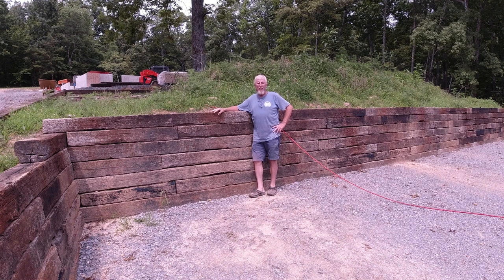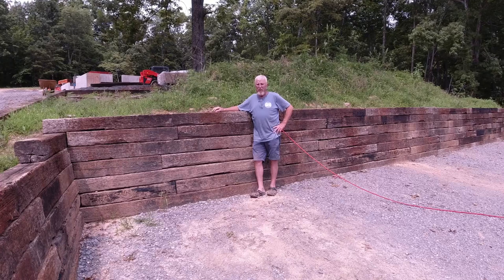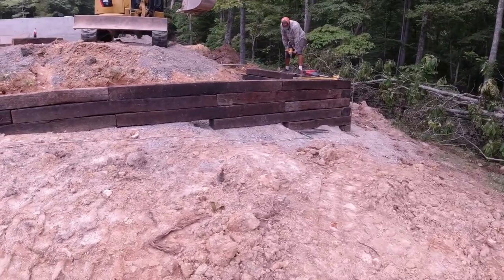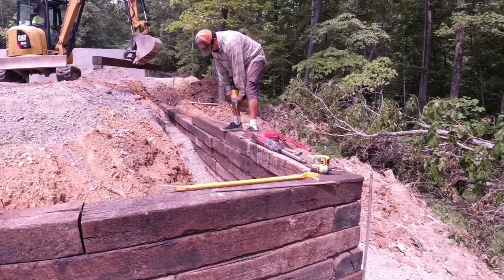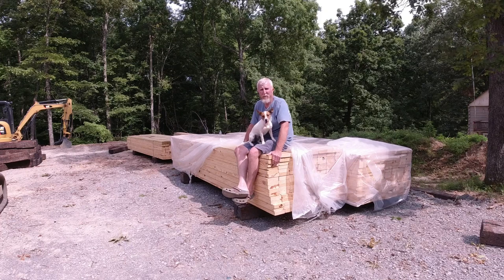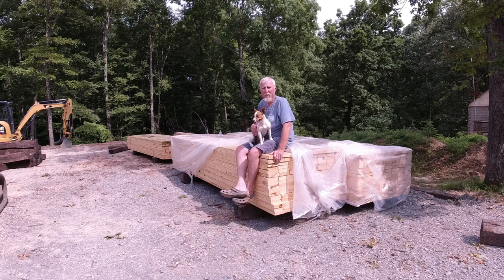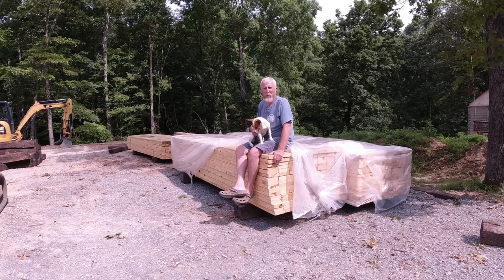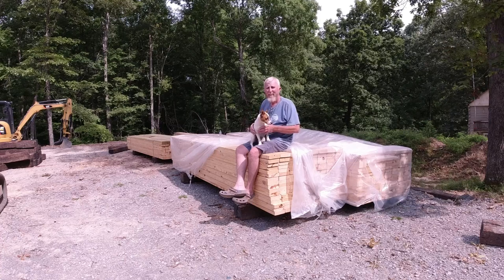RR Crosstie Walls & A Pile Of GOLD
Building Crosstie Walls and Getting Lumber For 40X70 Shop